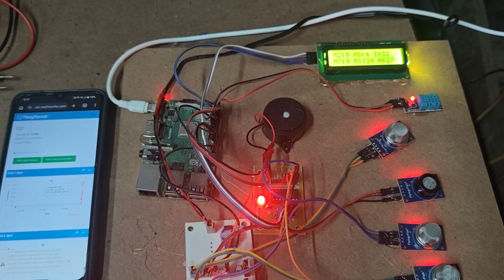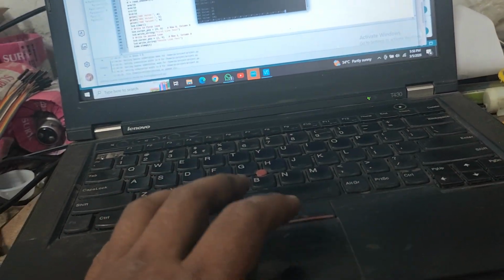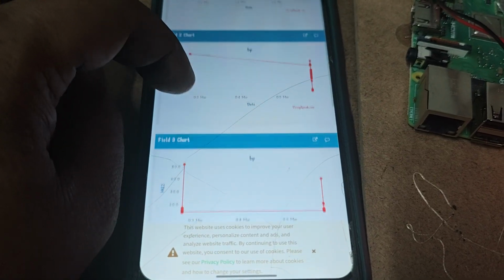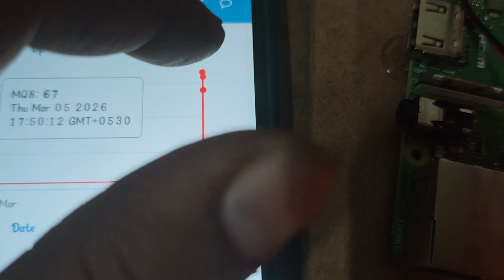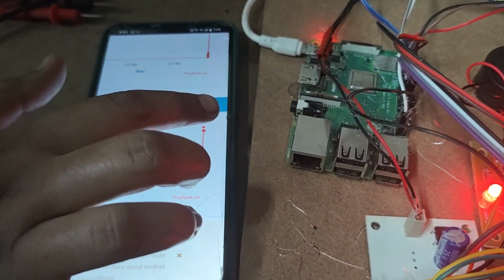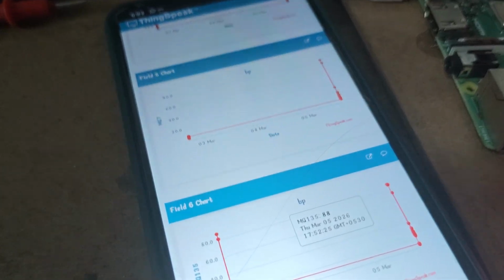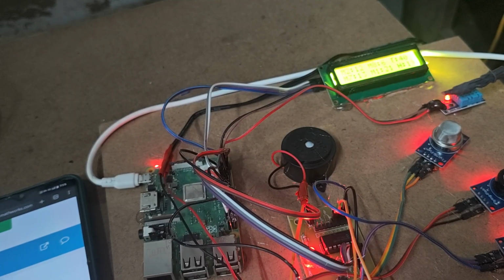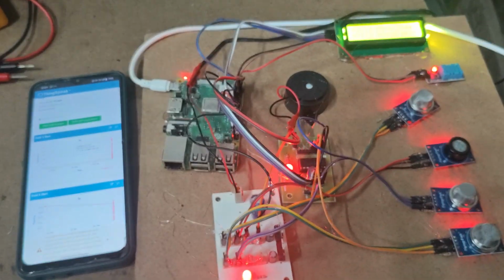Multi sensors monitoring and alerting system using Raspberry Pi and IoT